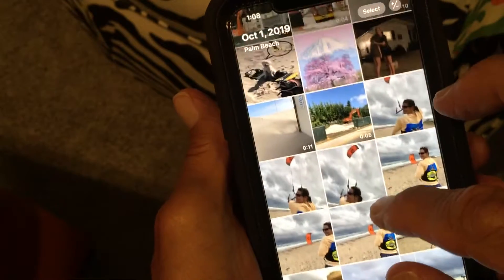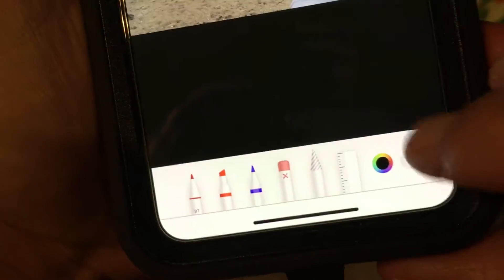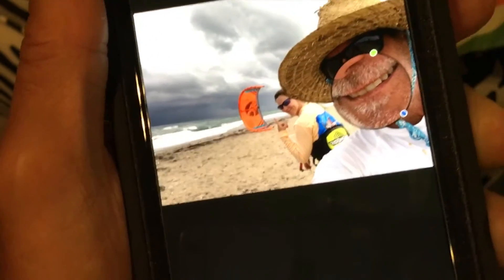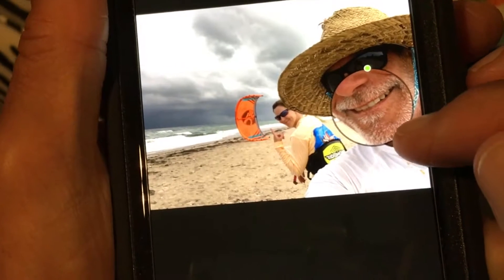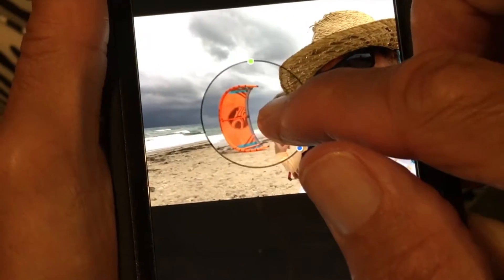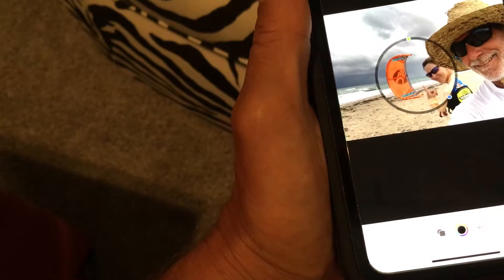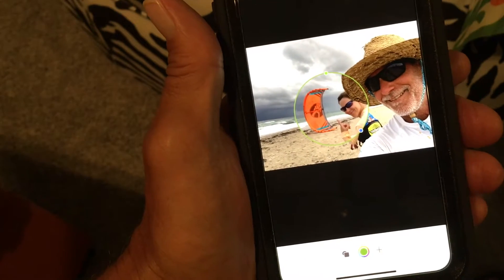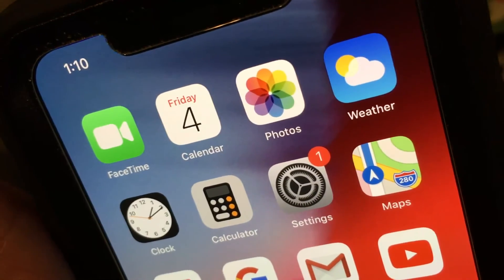How to use the magnifier in photos app in iOS13 iPhone